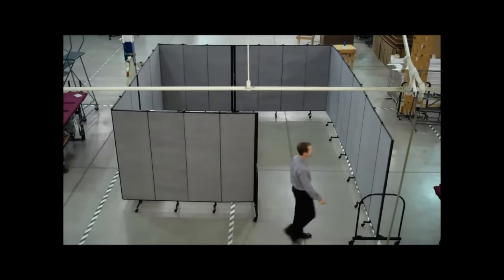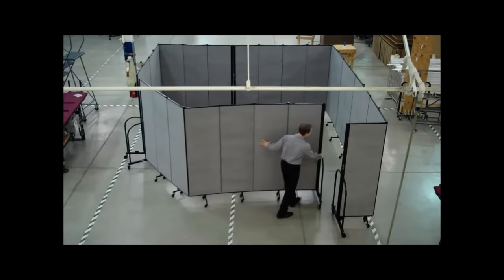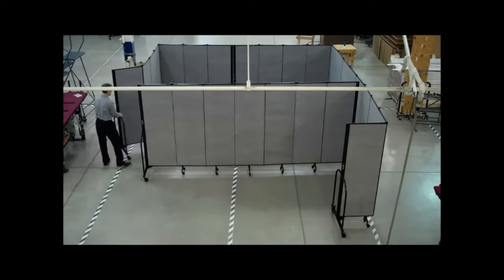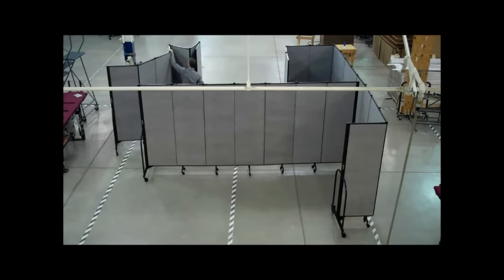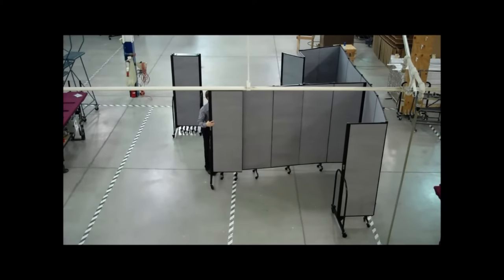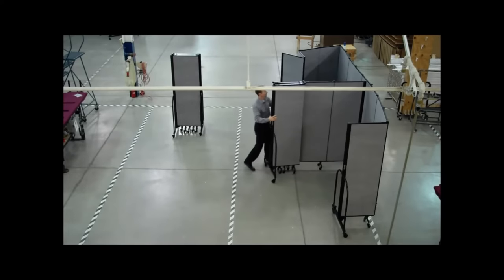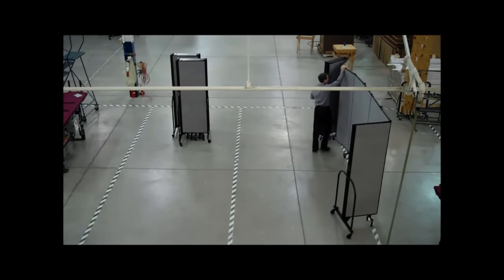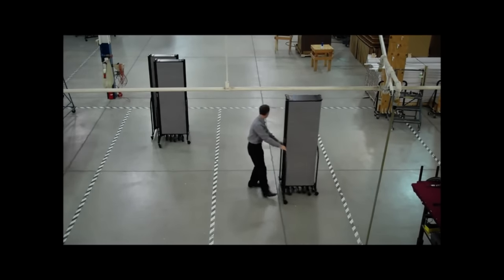How To Set Up and Take Down Screenflex Room Dividers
Room divider set-up, connections, folding and storage demonstration.